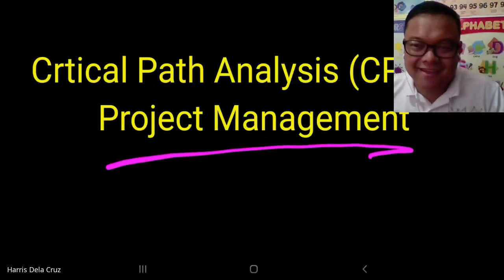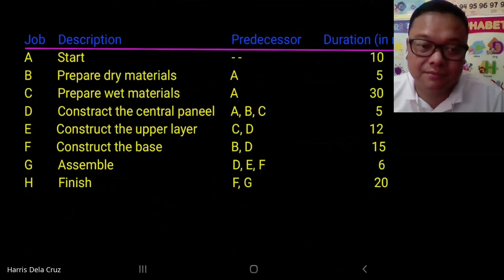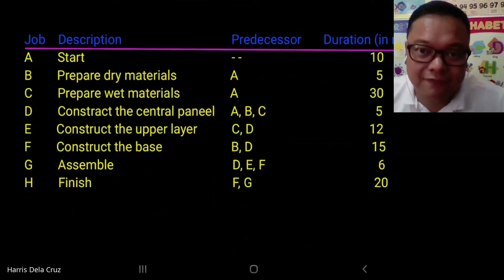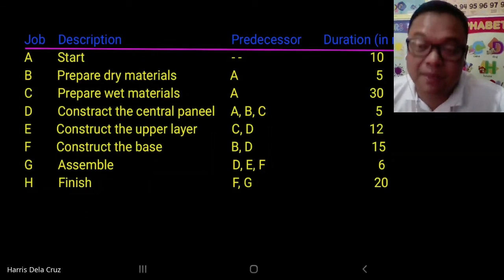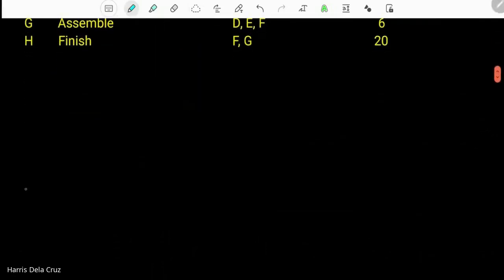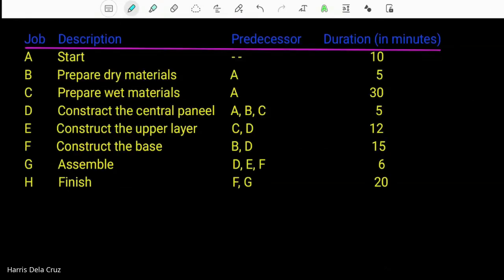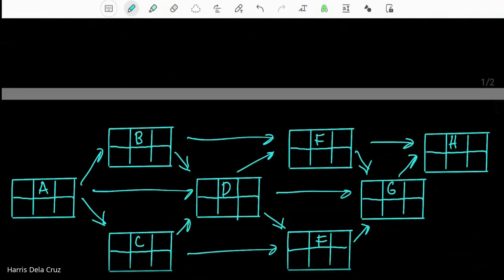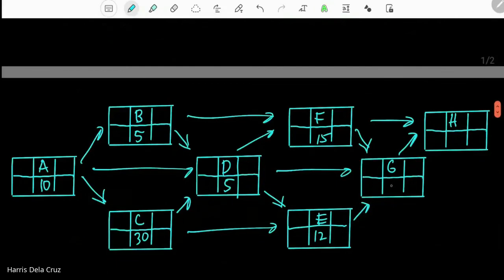Using Critical Path Method in Project Management